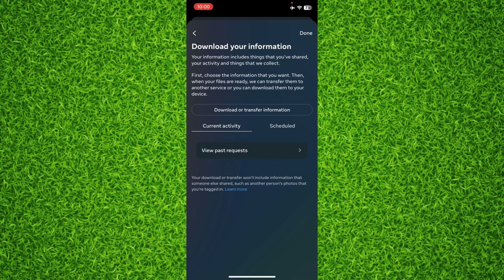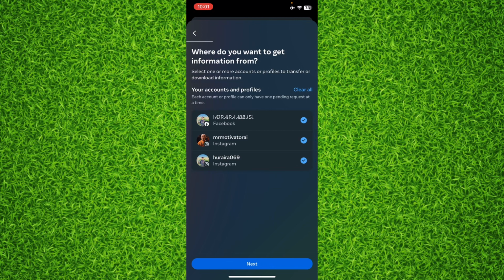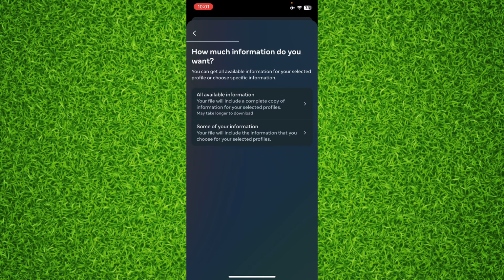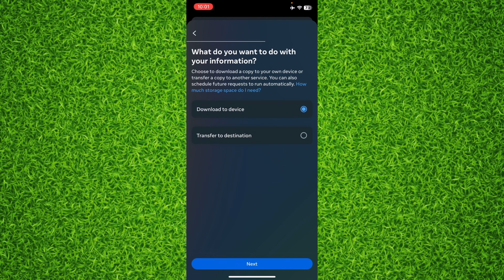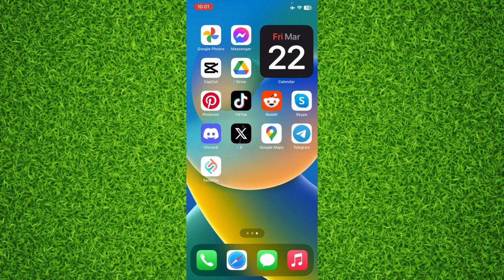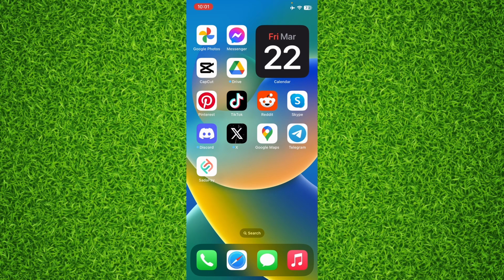How to Check Notes History on Instagram in 2024 [Recover Deleted Notes]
In this video I will show you How to Check Notes History on Instagram in 2024 New Update.